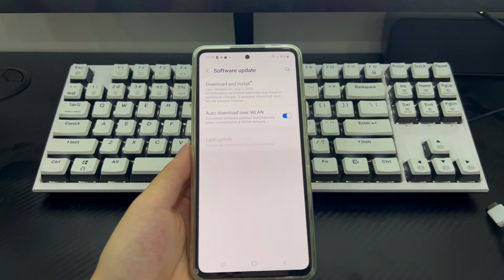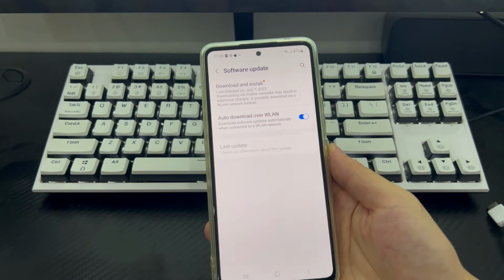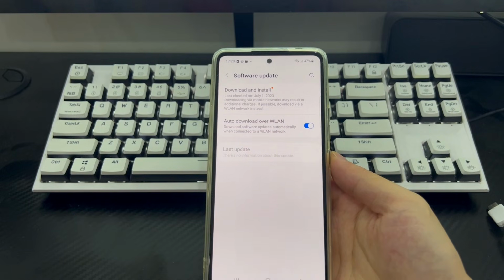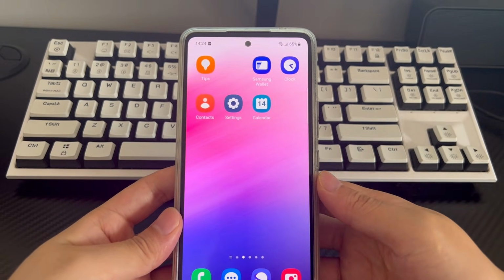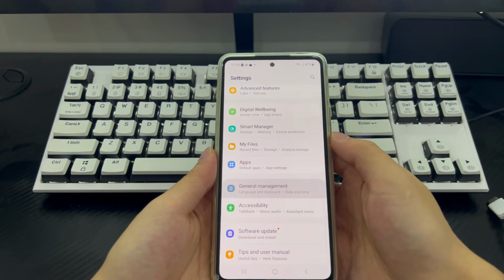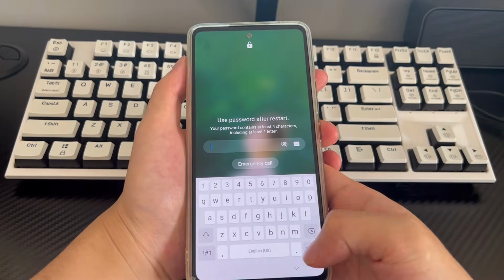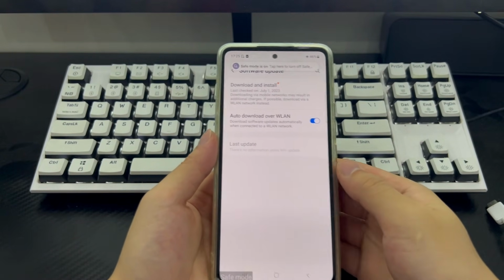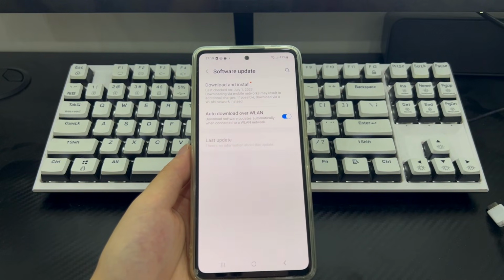Why My Android Phone Won’t Update? Here’s How to Force Update Android Phone Immediately (7 Ways)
Today's video will explain to you how to fix Android phone won't update. Android OS updates are one of the most valuable features of an Android phone. Every time Android is updated, your phone gets new features, security patches, and many underlying improvements. The purpose is to give you a better user experience, so it will need to be upgraded from time to time to help correct errors and provide new features to diversify people's choices. But what if your Android phone fails to install a system update?

Android phone won't update may occur in the following situations: For example, Android phones cannot be updated after changing the phone number. Or Software Update Interrupted. No Update is available for your device at this time. Please try again in 24 hours appears on the phone screen. Or your device won't update but when you check it always tells you that the device has been updated. Or when you click the Continue button after pausing the update, the button at the bottom says Please Wait, and there will be no further operations. Or the Android phone cannot be updated when the SIM card is not inserted. Or it is always in the loading state when downloading updates, and then it prompts that the updates cannot be downloaded. Or Out of date software but no updates available. Or it may prompt you that there is a version to be updated, but the Android device isn't receiving updates when checking for software updates.

Why Android phones don’t get updates? There are many reasons for Android update failure. The most common reason is that Android cannot be updated due to unstable network. Also, your Android phone may not have enough power to support the completion of the Android system update. If this is the case, your phone should give you a charging prompt. Or your phone has insufficient storage space and cannot support updating and installing a new operating system. Or maybe your Android phone is too old and doesn’t support newer Android versions. When your Android mobile device isn't updating, you just need to be patient and try the method in the video.

02:33 Check the internet connection
03:07 Charge your phone
03:35 Check storage space
04:17 Restart your Android phone
05:06 Install the update in safe mode
05:55 Restore the phone to factory settings
06:47 Seek professional help